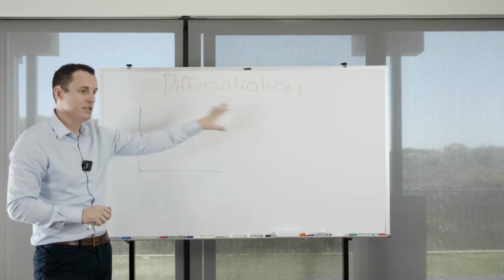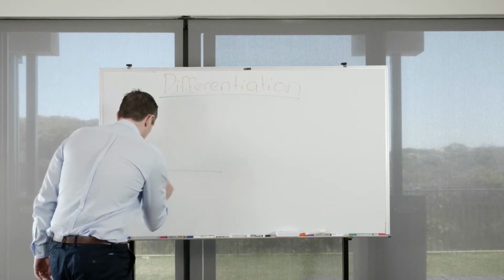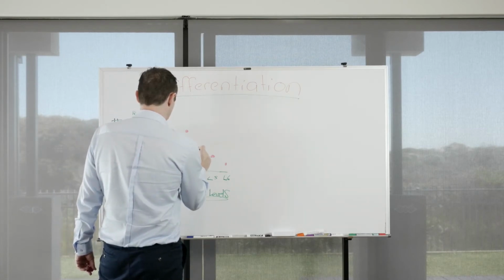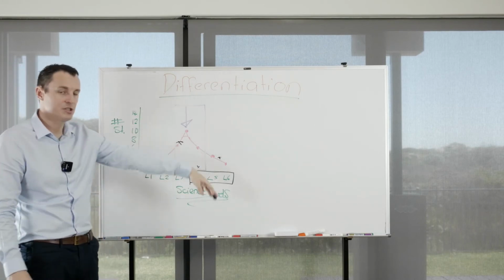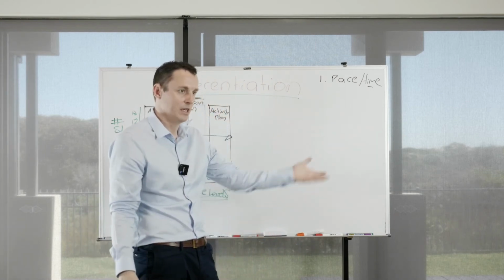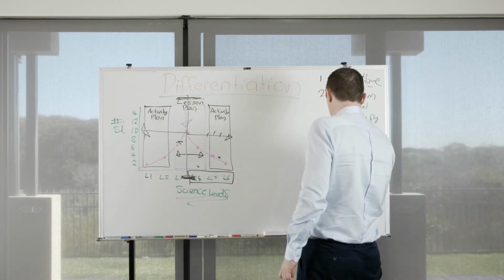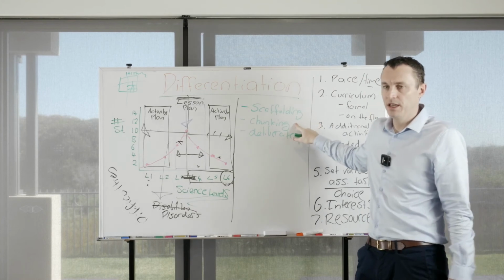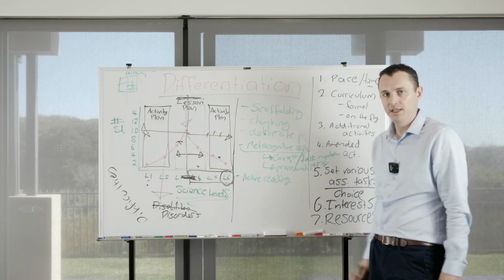Differentiation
The concept of differentiated instruction has been well-received by the education community and it has become something of a buzzword in recent times. In its most basic form, differentiated instruction is a teacher-driven approach to managing a group of students that attempts to cater for a wide variety of individual differences.